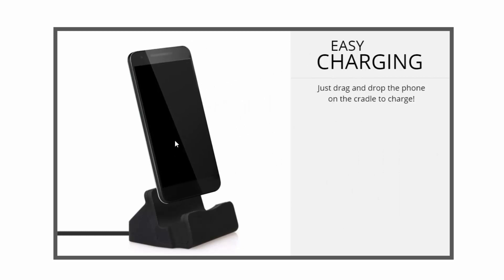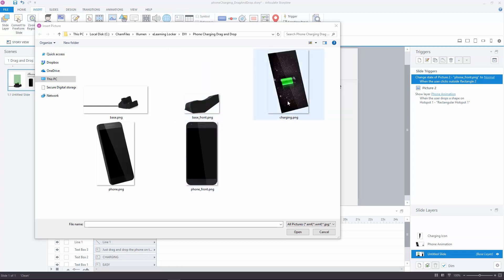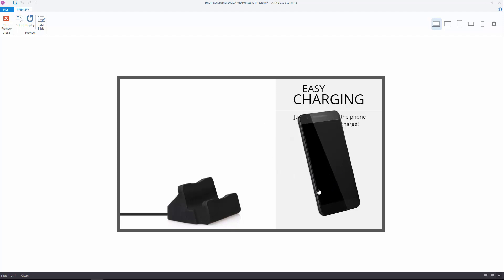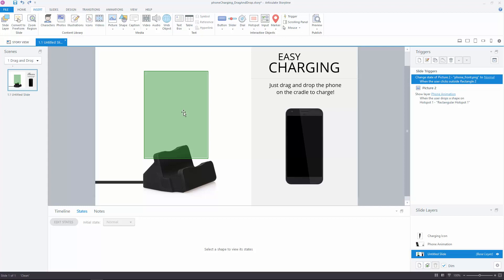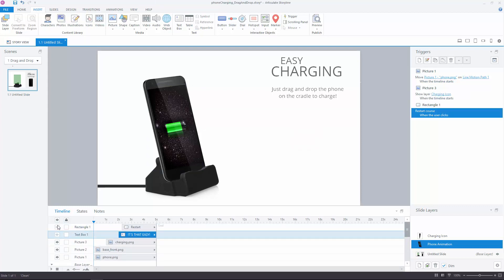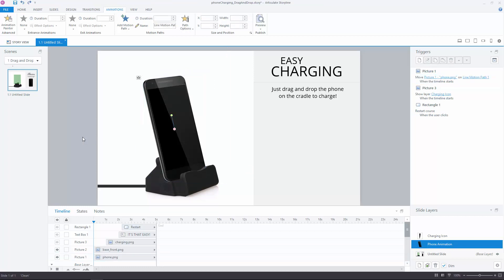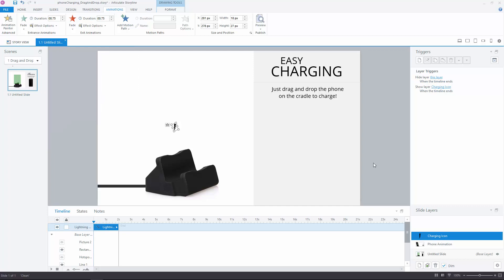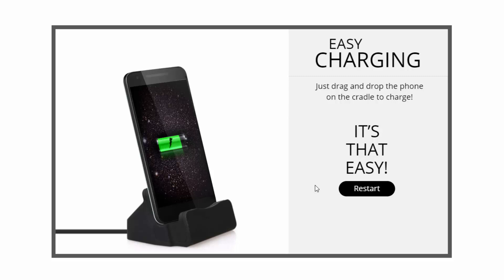Storyline Drag and Drop Example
Here is a drag and drop project where you drag a smart phone to a recharging base. The goal is to have a simple and smooth user experience. To do this, there are several little ways I handle different aspects of the usability and have wrapped them all together into a single user experience.